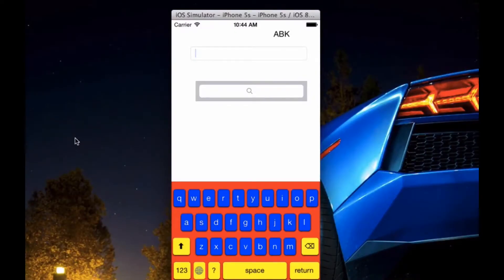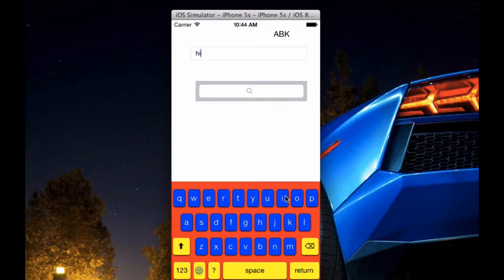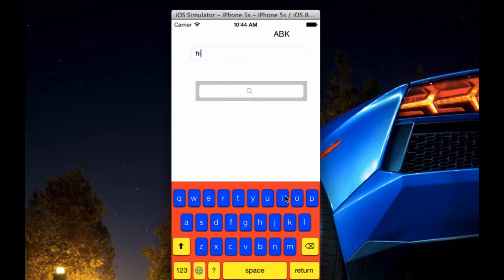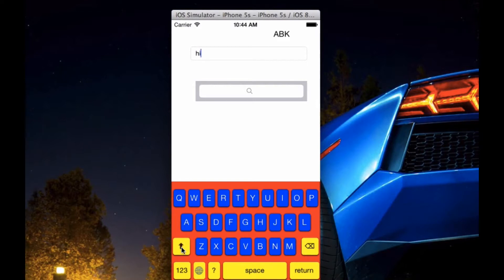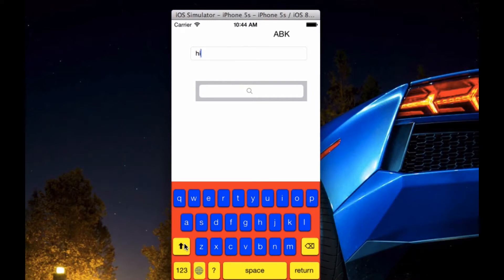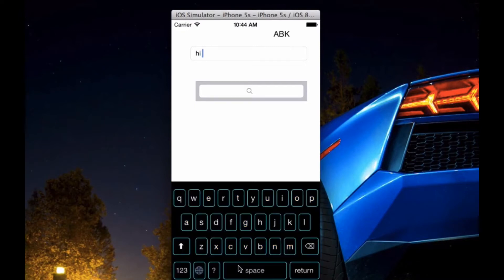iOS8 - Custom keyboard extension example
A example custom keyboard extension made using swift for iOS8.